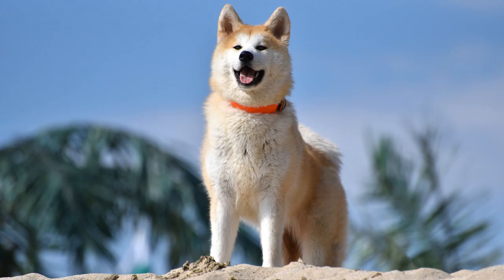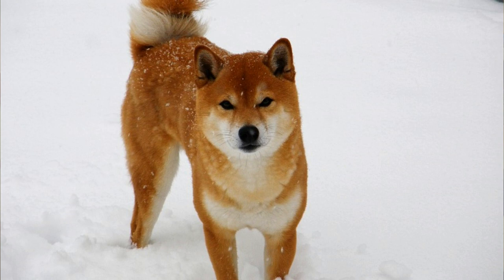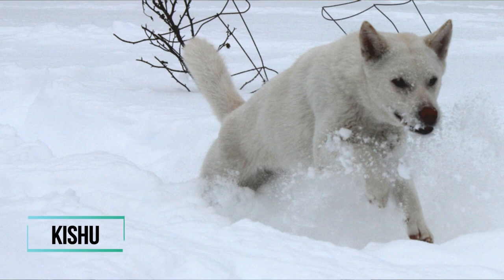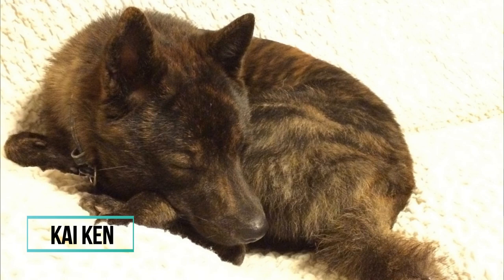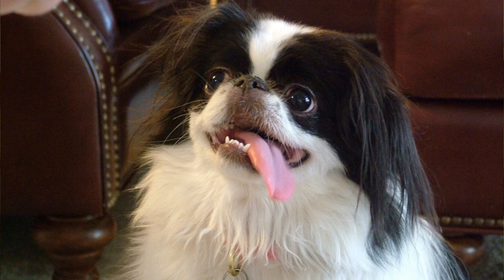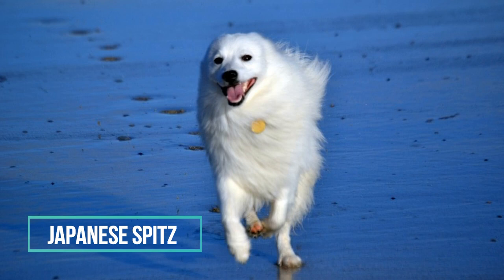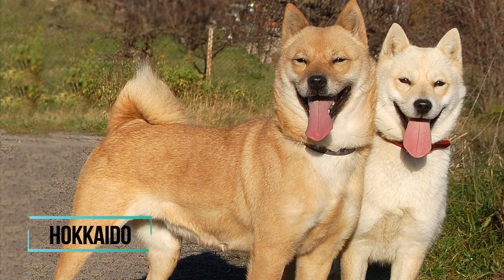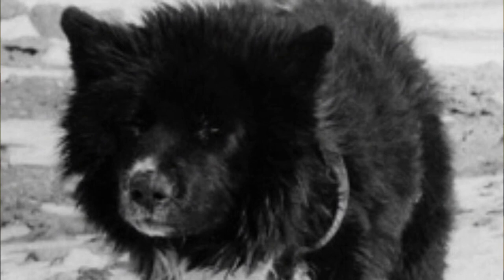TOP 10 Japanese Dog Breeds List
Japanese dog breeds List. In today video i will show you TOP 10 dogs from Japan.

Do you know which Japanese breed was smuggled back to the United States on airplanes after World War II? Can you guess which breed was refined in Japan but probably originated in China or Korea? These dogs of the rising sun pack a mighty bark and spot in history.

Most of the Japanese dogs are very independent and strong minded a monst of the Japanese dog breeds are not a good choice for novices.

A few Japanese dog breeds, like the Akita and Shiba Inu, have grown popular across the world and can be found fairly easily through breeders in the United States. However, most are rare and only found in Japan.

TOP 10 Japanese dog breeds TIMESTAMPS:
0:23 Akita Inu
0:48 Shiba Inu
1:15 Shikoku
1:41 Kishu
2:09 Kai Ken
2:34 Japanese Chin
3:02 Tosa Inu
3:28 Japanese Spitz
3:49 Hokkaido
4:16 Sakhalin Husky

Photos are from websites like Pixabay or Unsplash and they are free for commercial use and no attribution is required.